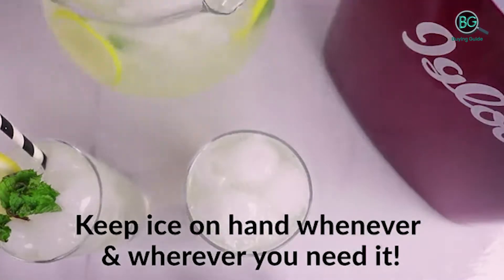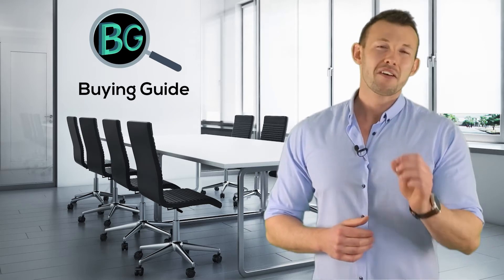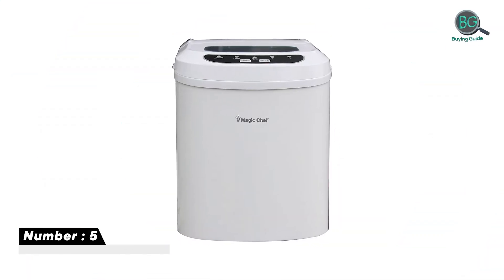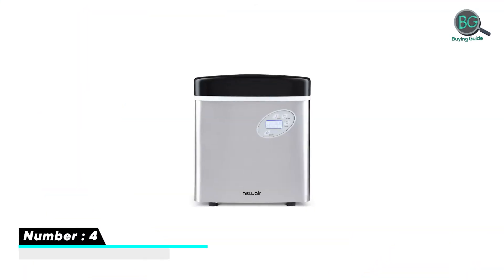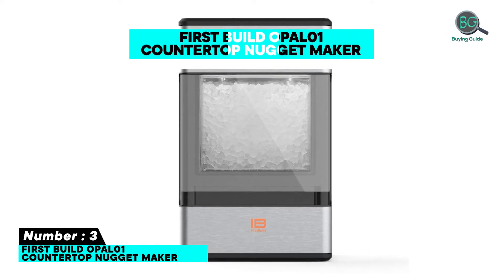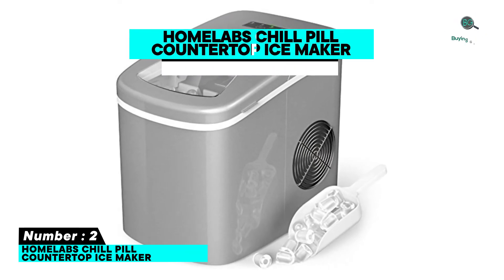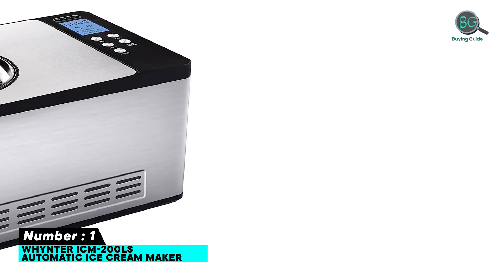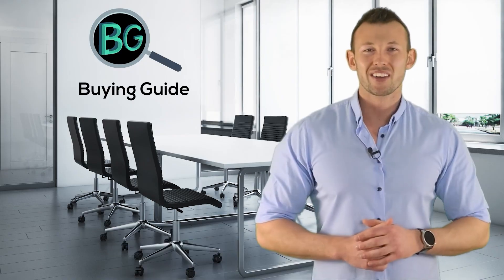Top 6 Best Countertop Ice Maker Machine Picks 👌 2022 Review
Top 6 Best Countertop Ice Maker Machine on the Basis of their Top Rated Reviews, Best Quality & Performance.

00:00 - Introduction

01:01 - 6. Hamilton Beach 86150 Countertop Ice Maker.

01:44 - 5. Magic Chef 27-Lb. Ice Maker.

02:27 - 4. NewAir AI-215SS Portable Ice Maker.

03:10 - 3. First Build Opal01 Countertop Nugget Maker.

03:53 - 2. hOmeLabs Chill Pill Countertop Ice Maker.

04:36 - 1. Whynter ICM-200LS Automatic Ice Cream Maker.

best countertop ice maker machine 2022,
best countertop ice maker machine review
best ice maker machine,
ice makers,
best ice makers